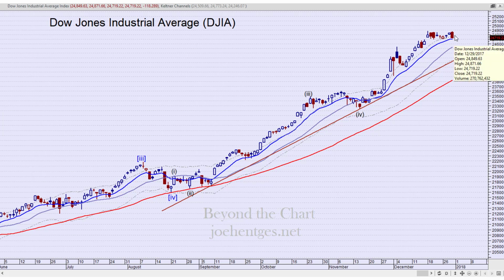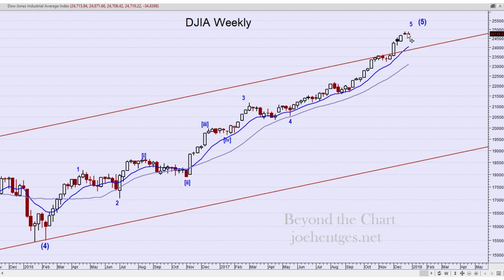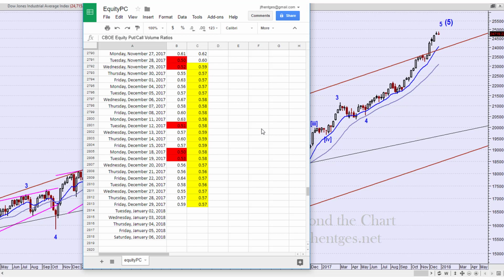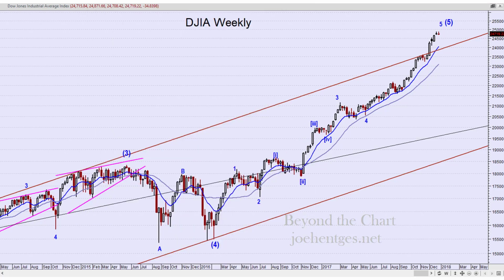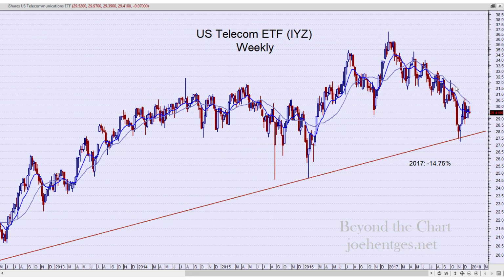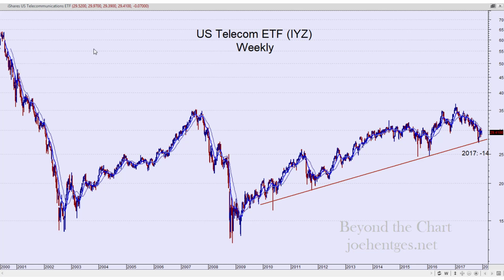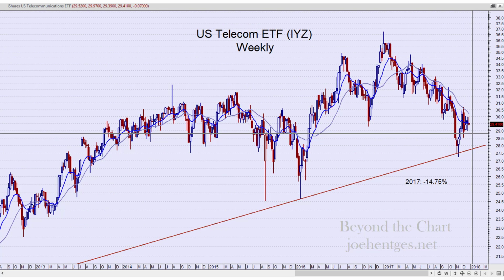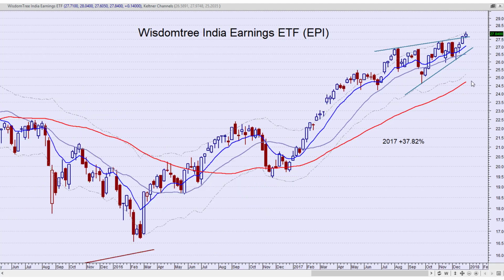View From the Top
Technical Analysis of Stock Market | View From the Top

In this technical analysis of stock market video I review the Dow Jones Industrial Average daily and weekly charts , one of my key indicators and the two biggest ETF gainers for 2017 and the biggest loser.

How to Profit with Puts

Transform Your Trading Now!!